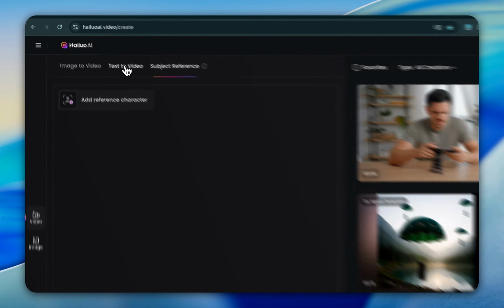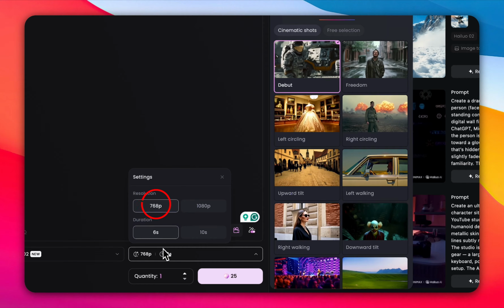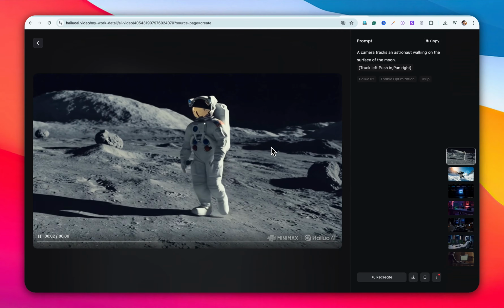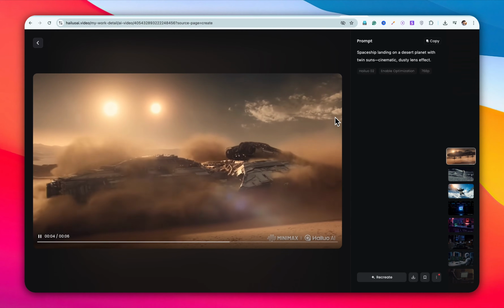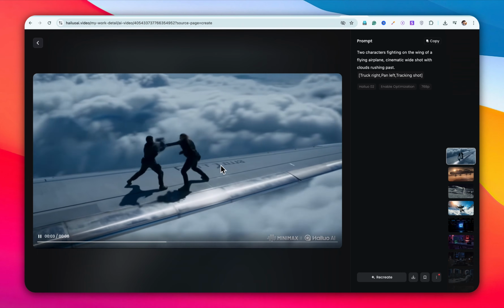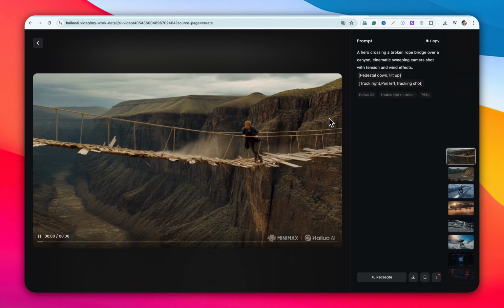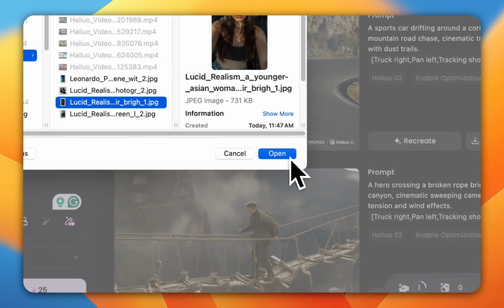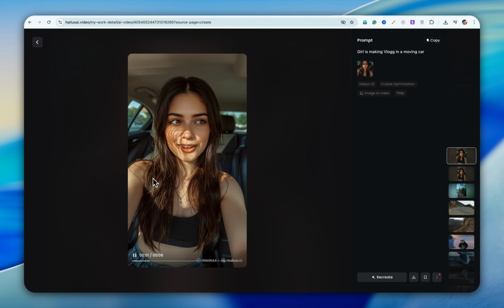Hailuo ai 02 tutorial: The Best FREE AI Video Generator That Beats Veo3 in 2025?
Hailuo AI 02 tutorial: The Best FREE AI Video Generator That Beats Veo3 in 2025!: Hailuo AI 02 Full Tutorial + Review

🚀 Create Stunning AI Videos with
Looking for the best Free AI video generator in 2025? In this video, we’ll explore Hailuo AI, also known as Hailuo 02 or Hailuo AI 2.0 – the newest text-to-video AI generator that’s giving tools like Google Veo 3 and Kling AI some serious competition.

👉🏻 Try WalterWrites AI – your personal scriptwriting assistant built for students, writers, YouTubers, and Bloggers.

  Whether you’re a content creator, marketer, or filmmaker, this video covers:
✅ How to use Hailuo AI step-by-step
✅ Complete Hailuo AI tutorial for beginners
✅ Real examples of AI video generation using Hailuo v2
✅ Comparison with other tools like Veo 3 and Klingai AI Video Generator

You’ll also discover how to turn any text into cinematic AI videos using the Hailuo AI text-to-video engine – no complex editing or filming required! We’ll even try the Minimax Hailuo AI combo and test free AI video generation features.

🎥 Topics Covered:
 • What is Hailuo AI?
 • Hailuo AI Review & Walkthrough
 • Is Hailuo AI video better than Minimax AI video?
 • How to use text-to-video AI for free
 • Pros and cons of using AI video generator free tools in 2025